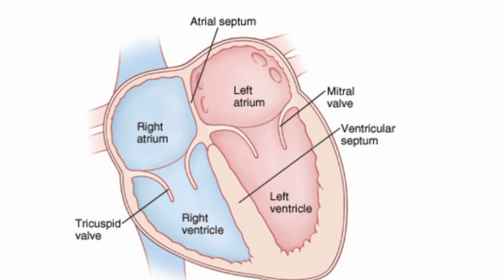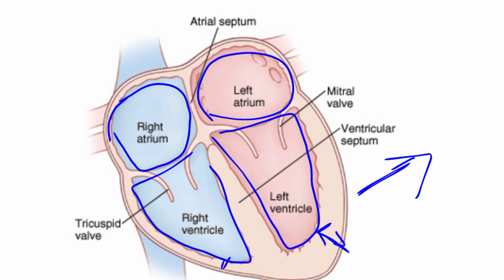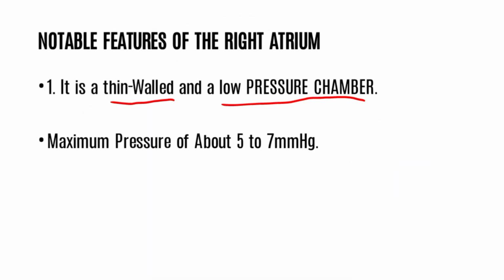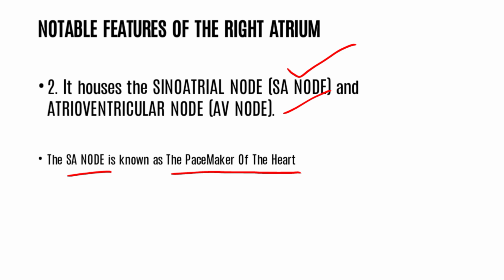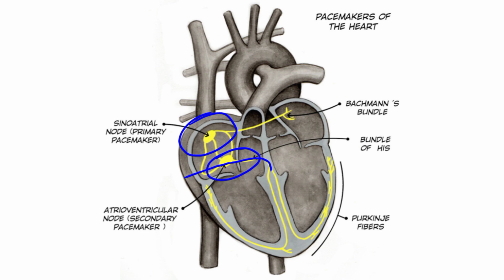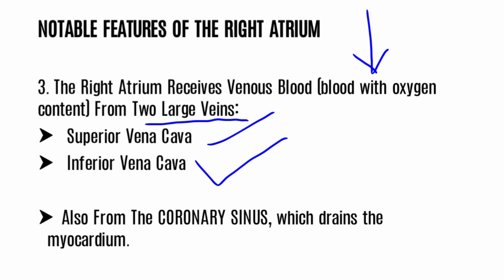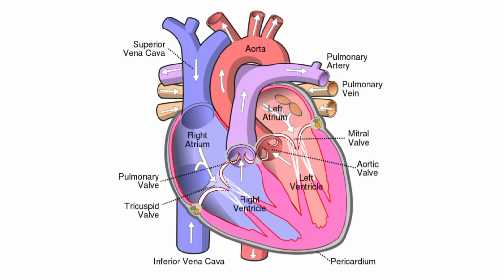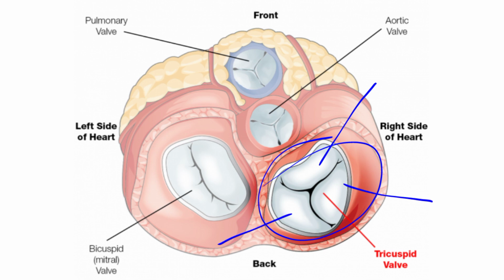CARDIOVASCULAR PHYSIOLOGY: THE RIGHT ATRIUM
CARDIOVASCULAR PHYSIOLOGY OF THE RIGHT ATRIUM
-Physiology
-Anatomy
-Features
-ETC